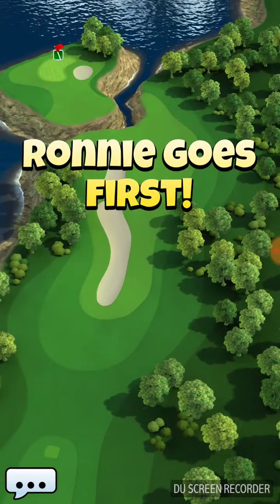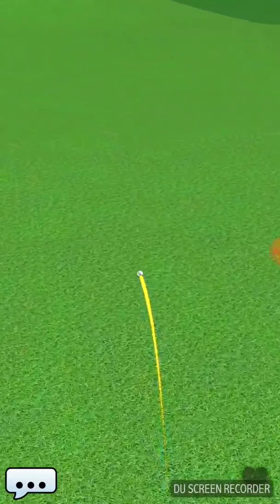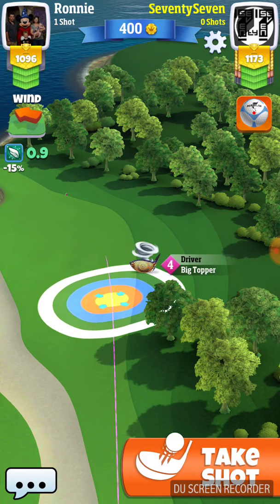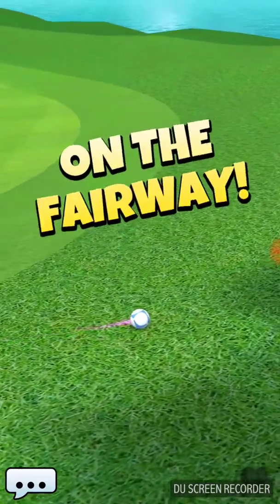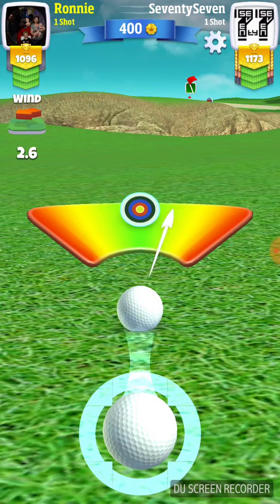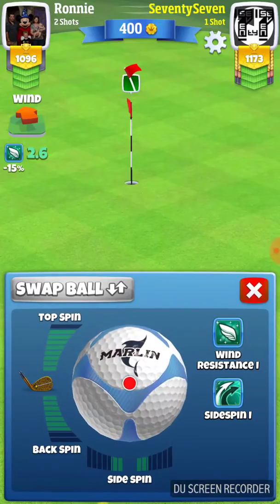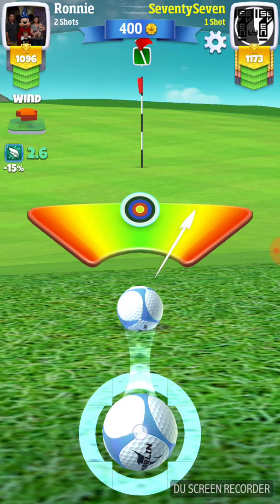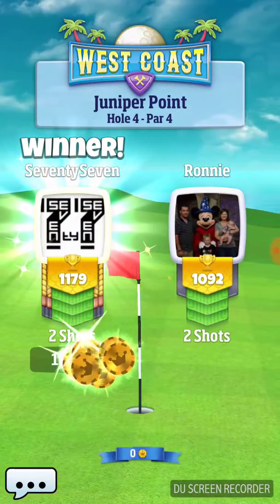Juniper Point hole 1 par 4